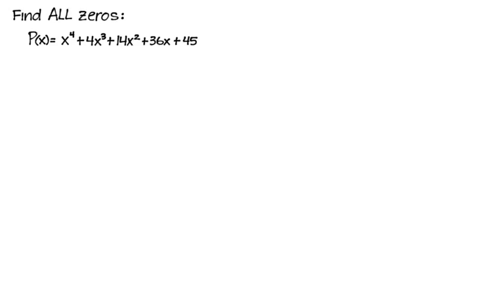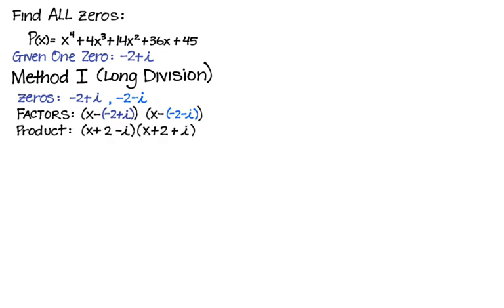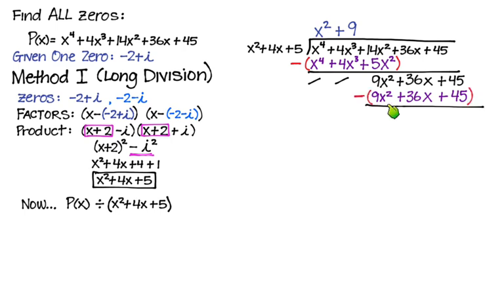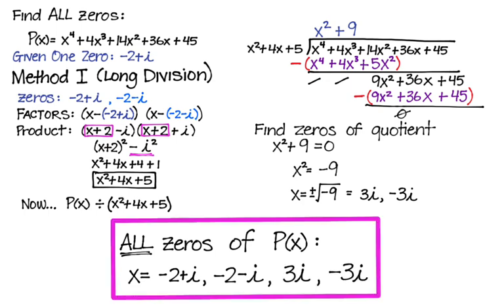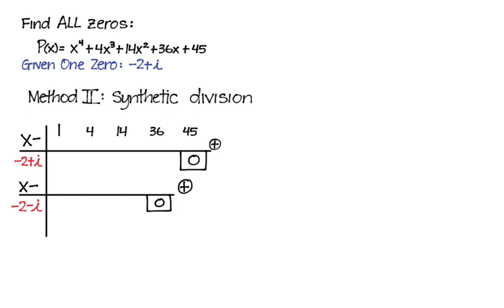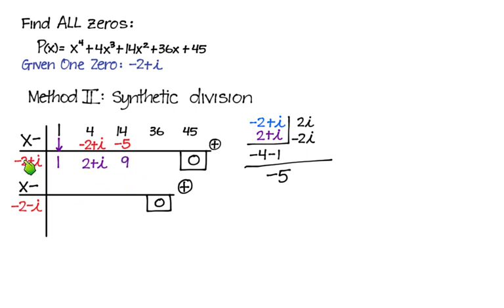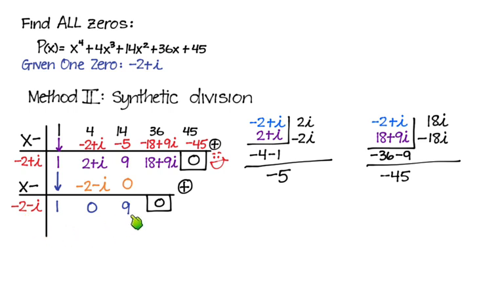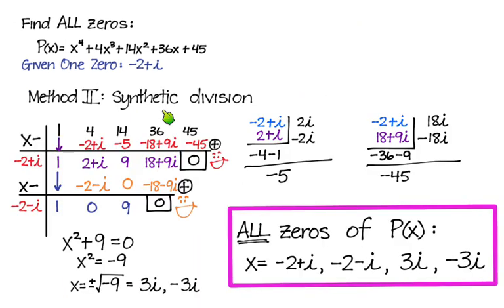Unit 3 Test Practice dividing p(x) by complex zero